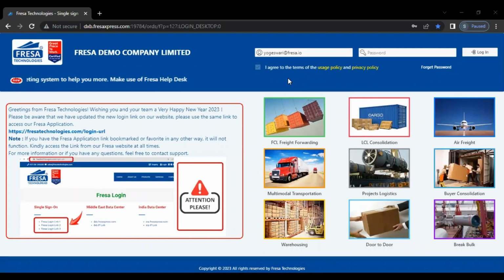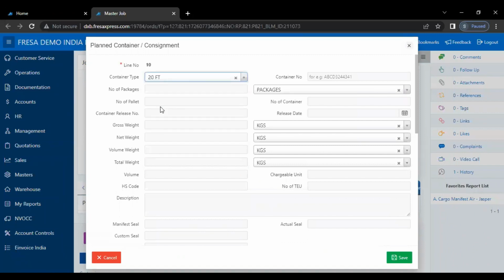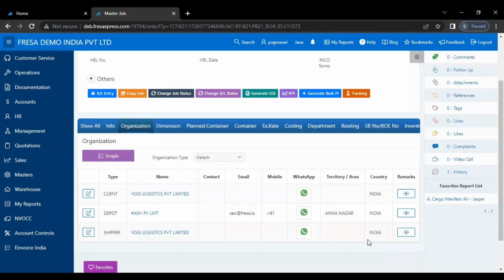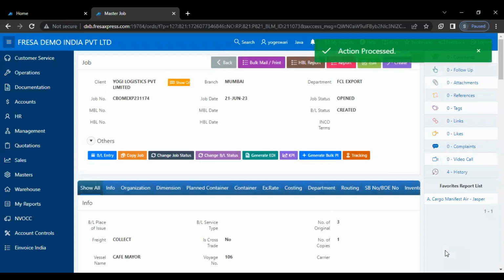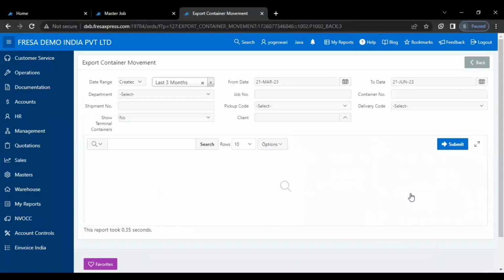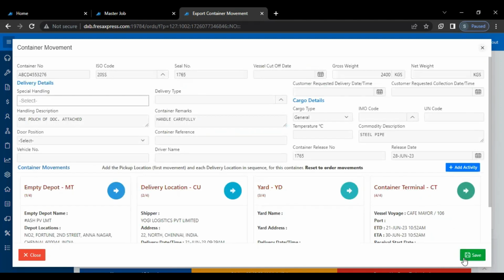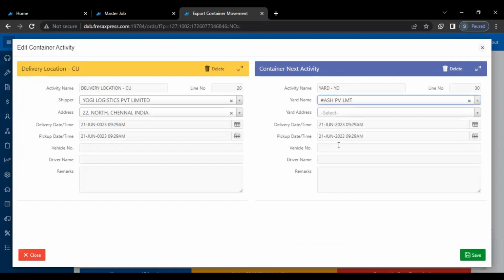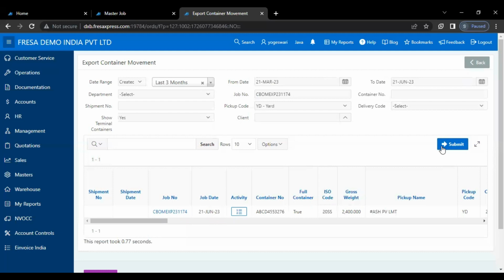Export Container Movement Process in Fresa Application